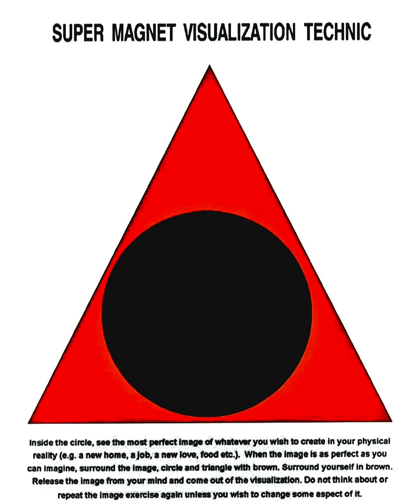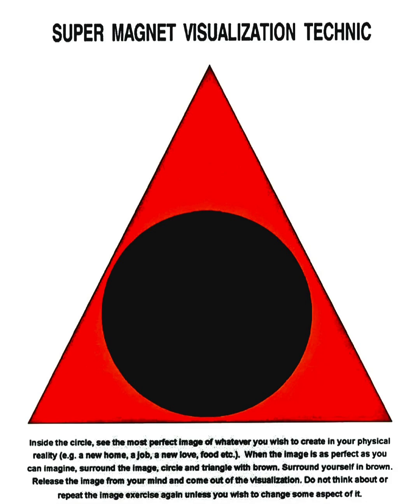I Tested The 'Magnetic Visualization' Manifestation Technique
Did you ever dreamed of manifesting your desires effortlessly

Let me share a powerful story. Jim Carrey, before becoming a famous actor, wrote himself a $10 million check for “acting services rendered” and dated it five years in the future. He visualized having that money and believed it was already his. Just before the date on the check, he landed a role in “Dumb and Dumber” and received a $10 million paycheck. This story highlights the transformative power of visualization and belief.